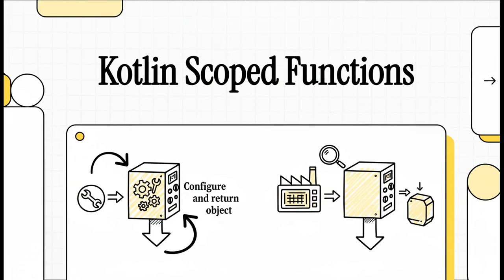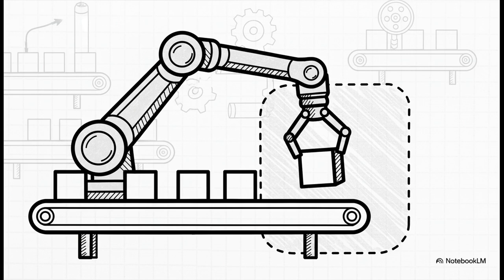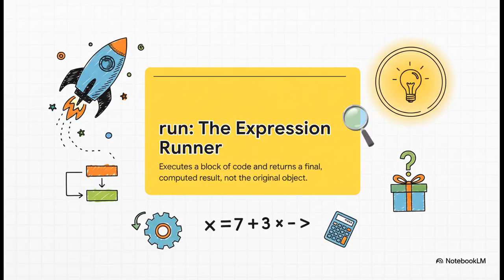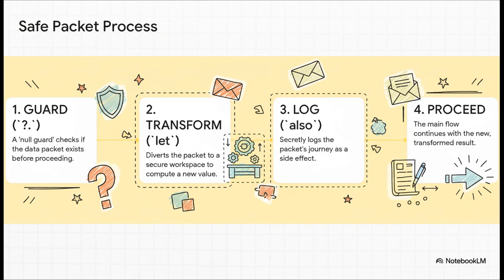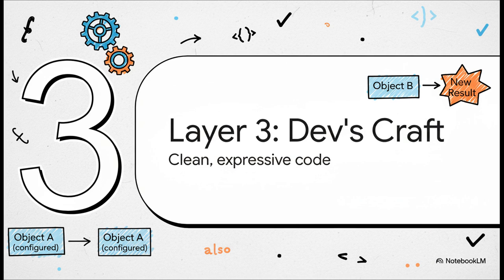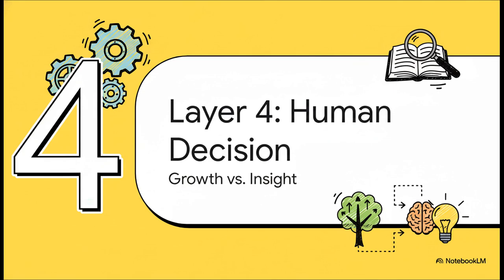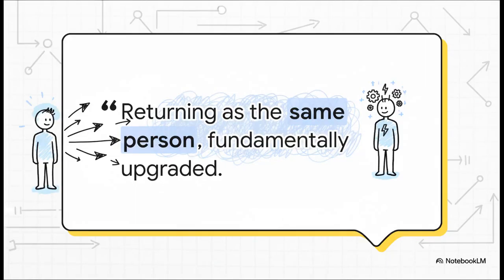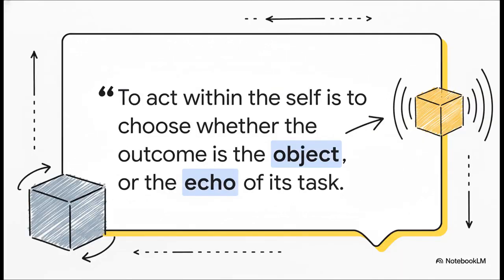Kotlin’s Secret Weapon: Scoped Functions Explained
Unlock the power of Kotlin scoped functions with this comprehensive beginner's guide! Learn to effectively use let, run, with, apply, and also to write cleaner, more concise, and efficient Kotlin code. This tutorial breaks down each function with practical examples, helping you understand when and how to apply them in your projects. Perfect for new Kotlin developers looking to level up their coding skills and seasoned pros wanting a quick refresher. Dive in and transform your Kotlin development today!